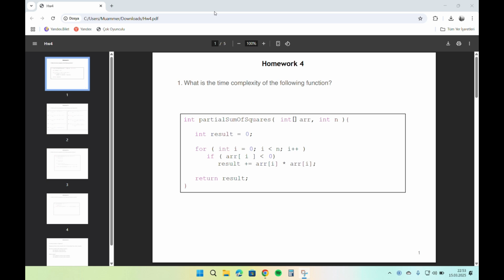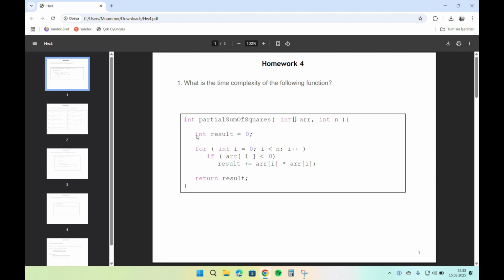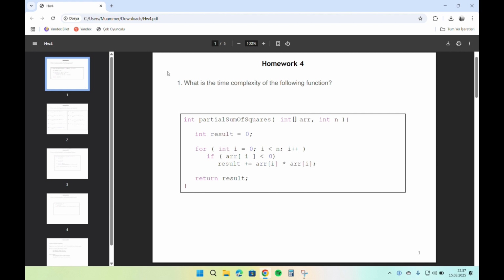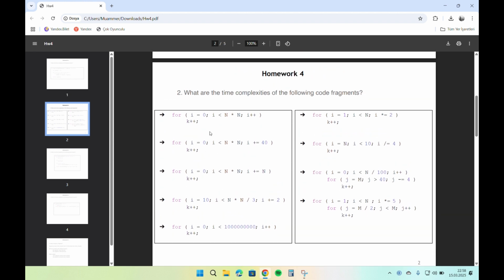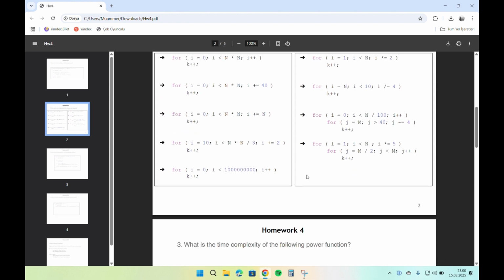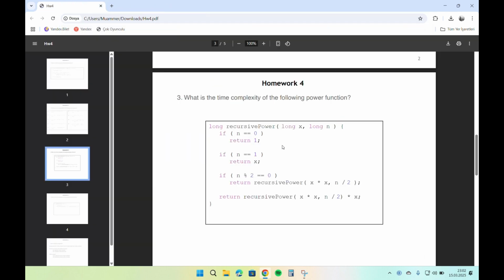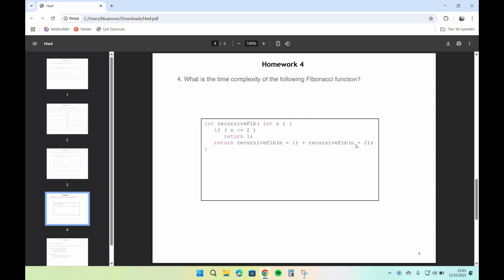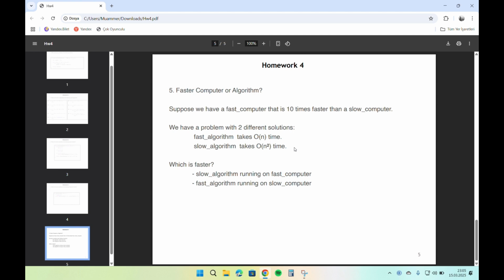Code Analysis: Which Algorithm is Faster?